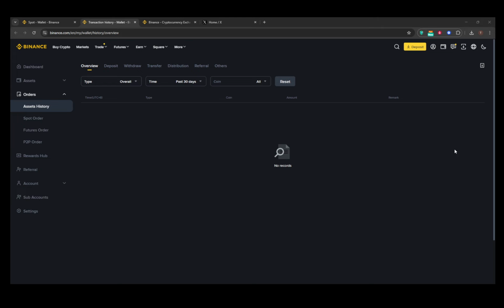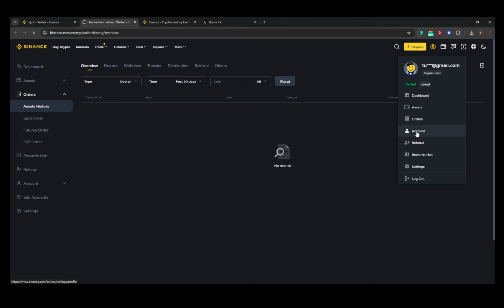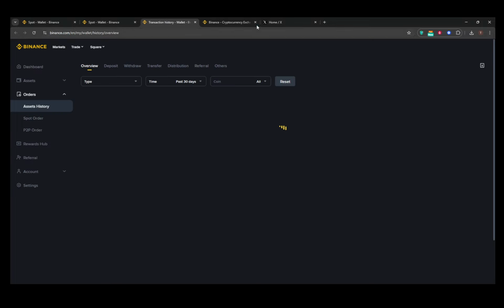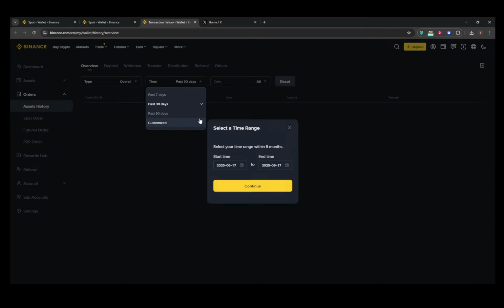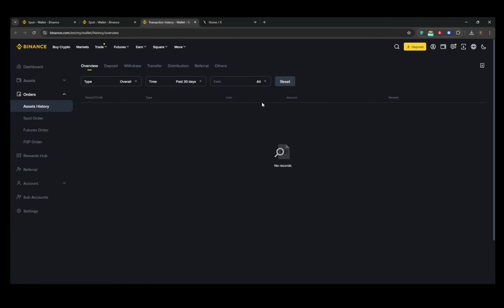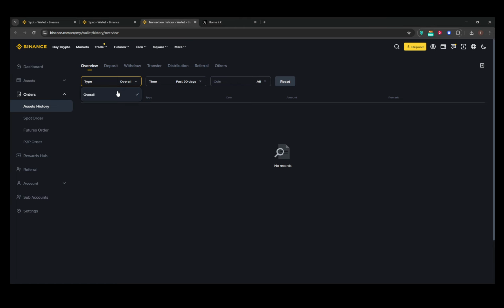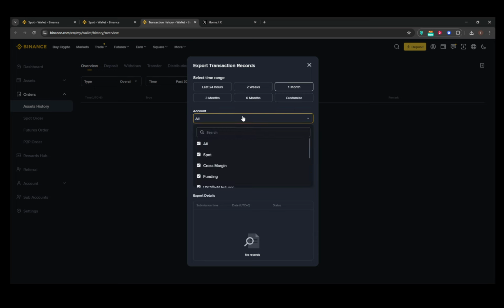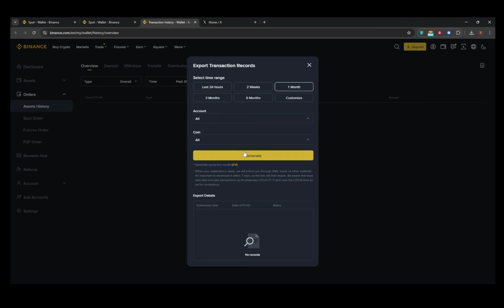How to Get Binance Tax Report | 2025 Step-by-Step Guide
In this video, we’ll show you how to get your Binance tax report efficiently. You’ll learn the step-by-step process of accessing your transaction history, selecting the date range, and downloading your tax report for accurate record-keeping or filing. We’ll also cover tips for using tax software, ensuring data accuracy, and managing crypto tax obligations smoothly. Perfect for beginners and Binance users who want a clear and easy walkthrough in 2025.